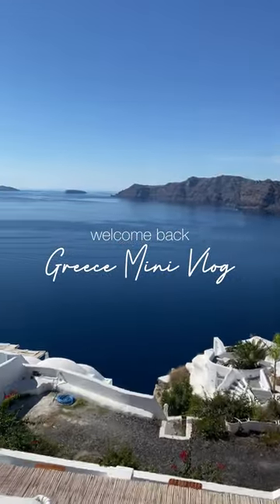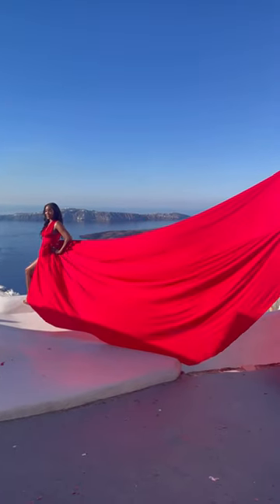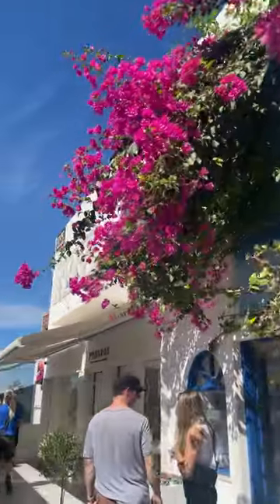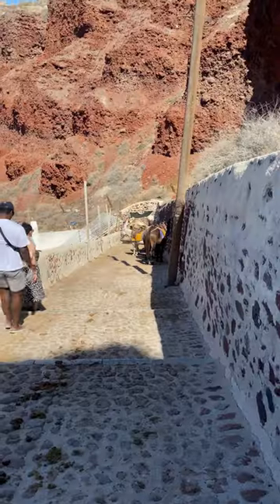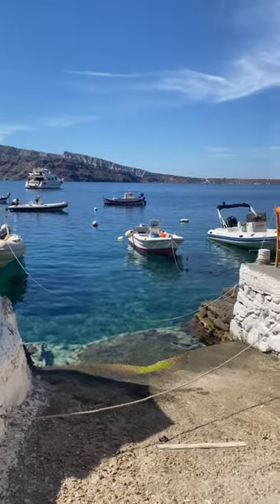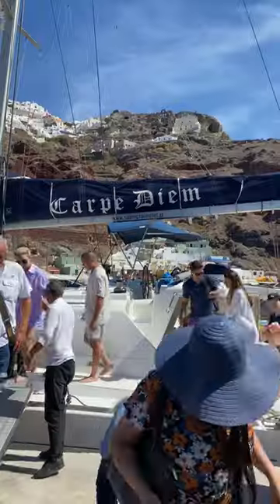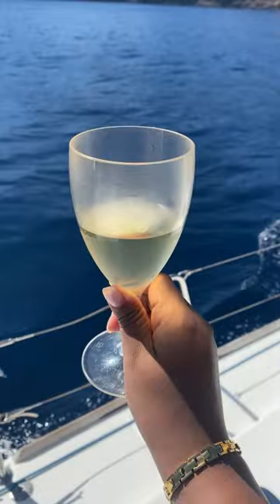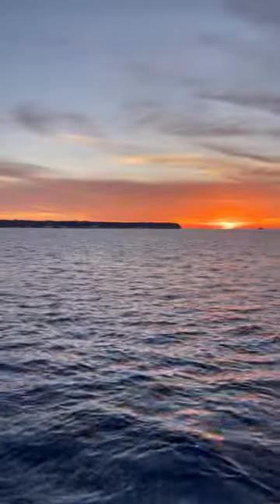Greece Mini Vlog - Pt. 6 Santorini | Avia LeVon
// Philippians 4:13